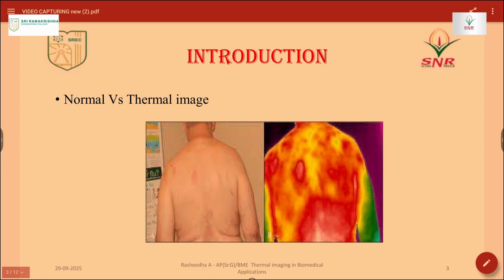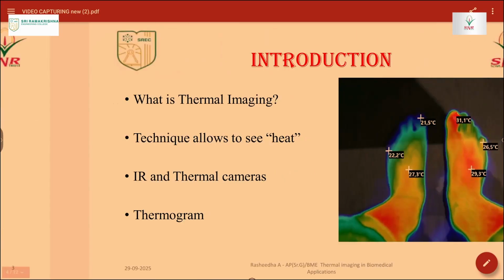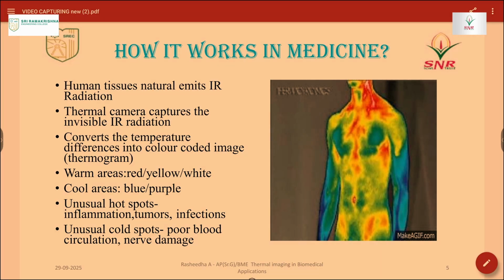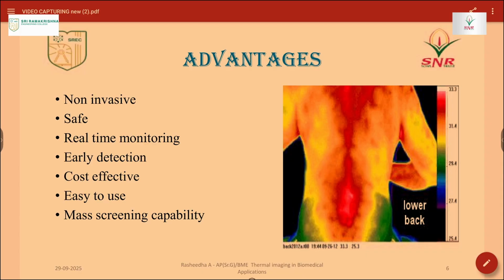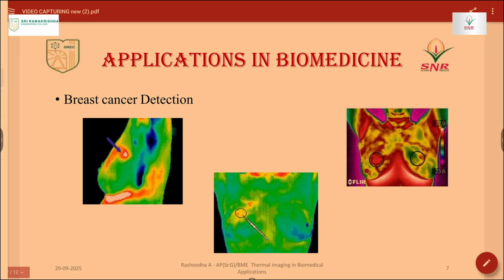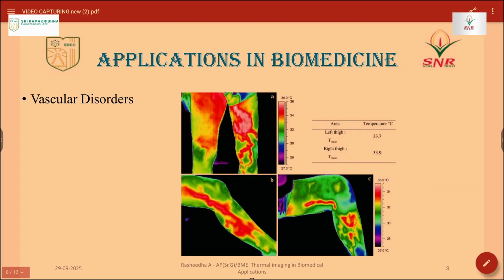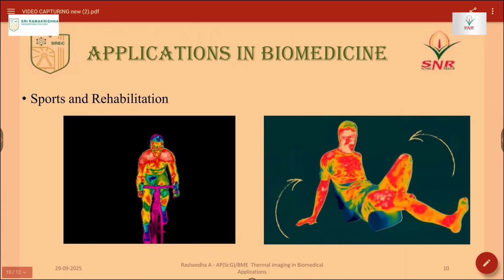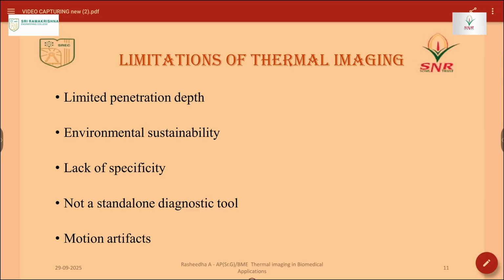Mrs.Rasheedha Thermal Imaging System - Biomedical Engineering